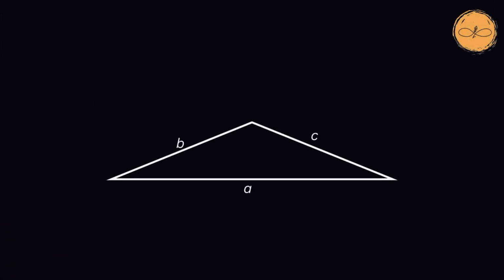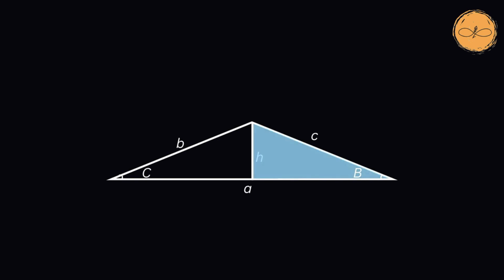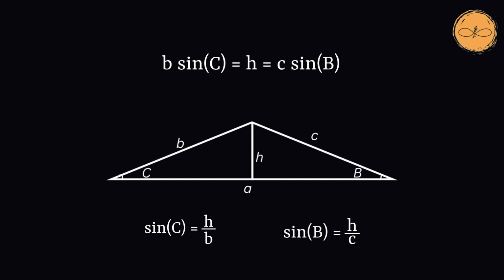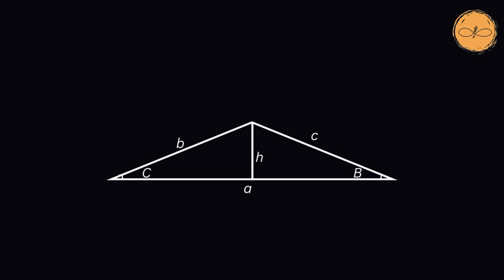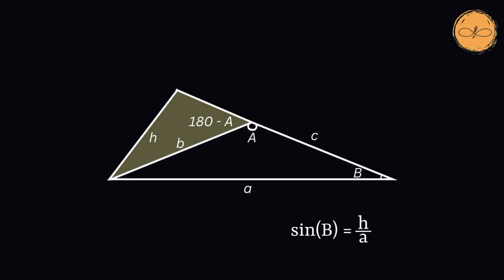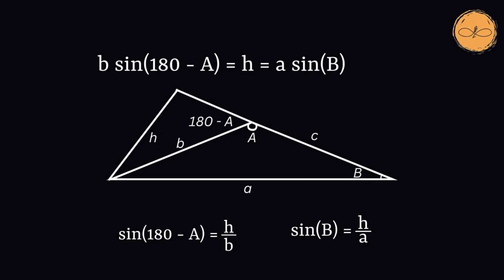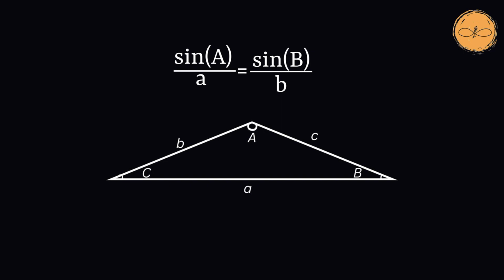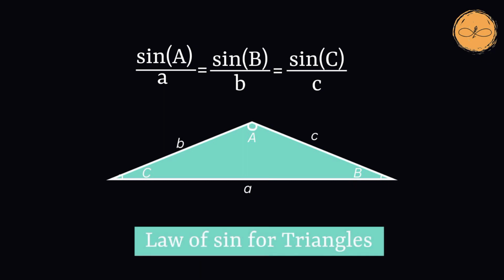Law of Sin for Triangles | Visual Proof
This is a short, animated visual proof of the Law of Sine using the definition of sin and by dropping appropriate altitudes of the triangle for given angles. The altitude may intersect the opposite side or an extended segment of the opposite side.

Send us your suggestions through Instagram.

We may not reply but we do consider all ideas!